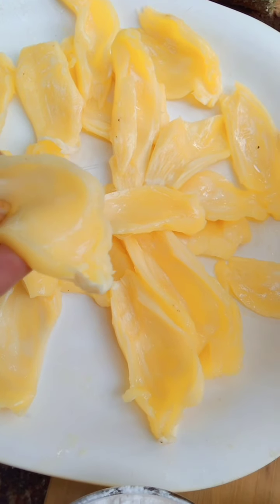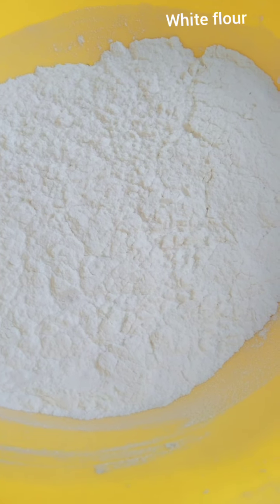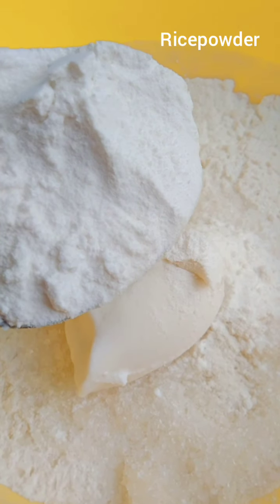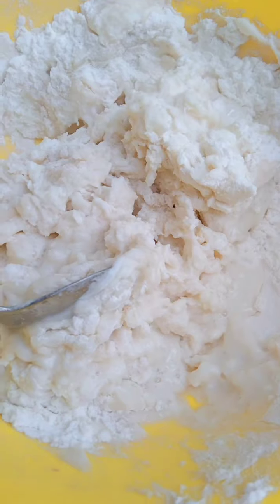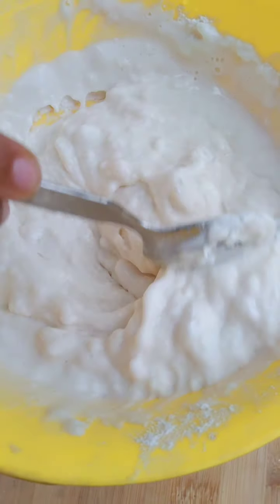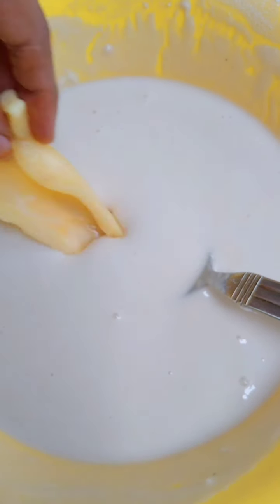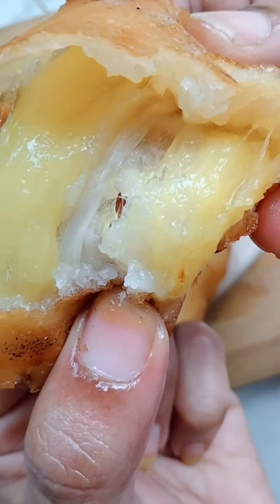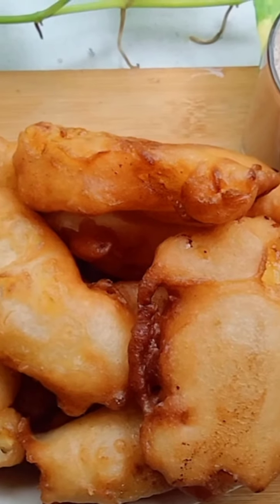പഴുത്ത ചക്ക ഉണ്ടെങ്കിൽ ഉറപ്പായിട്ട് ട്രൈ ആക്കിനോക്കു |lockdown special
jackfruit
maida flour
sugar
backing soda
dhosha mavu
water